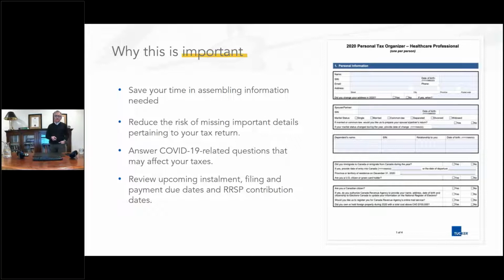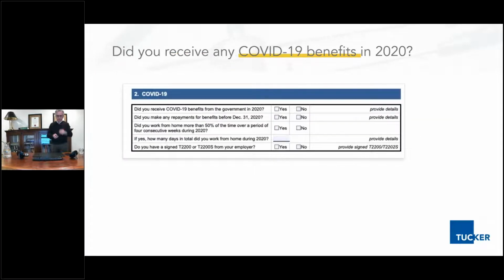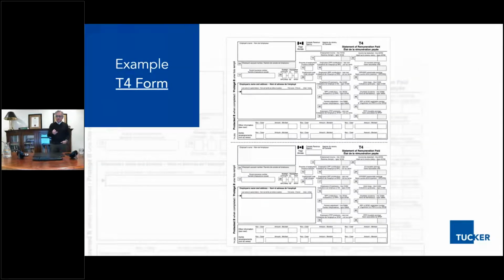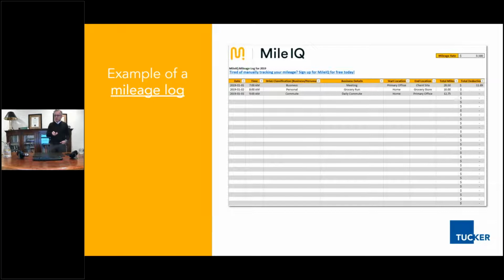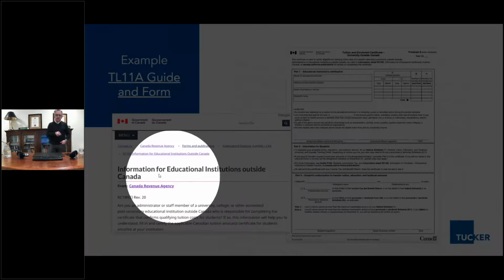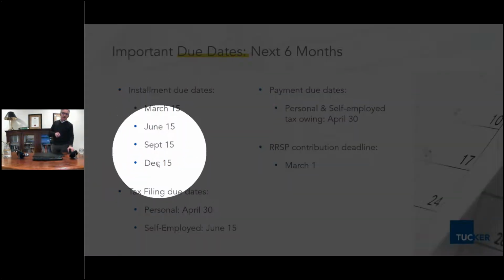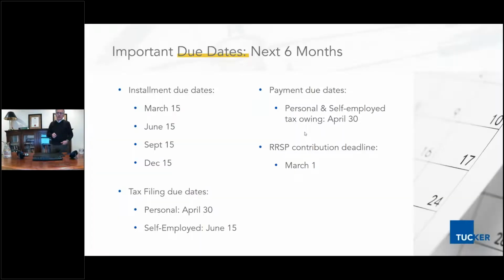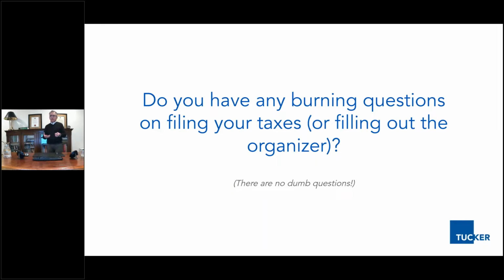Getting Organized for Tax Season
Tax season is coming up, but relax, you don’t need to take two days off work to get organized.

We are hosting a webinar to review our 2020 tax organizer, intended to save you time and stress as you pull together receipts, forms and other important details in advance of tax season.

This webinar is directed towards existing clients of Tucker Professional Corporation, but would also be useful for any healthcare professionals who feel they need a more structured process to prepare for tax season.

The benefits of attending this webinar on Tuesday, February 16, at 7pm EST:

Reduce the risk of missing important details in your taxes.
Ensure you capture any COVID-19-related details that may affect your return.
It will provide you with a refresher on upcoming dates for 2021 tax instalments, 2020 income taxes and RRSP contributions.
It will provide an opportunity for questions you may have on filing tax returns, and/or filling out the organizer.

Start prepping now so you can enjoy peace of mind when tax season rolls around!